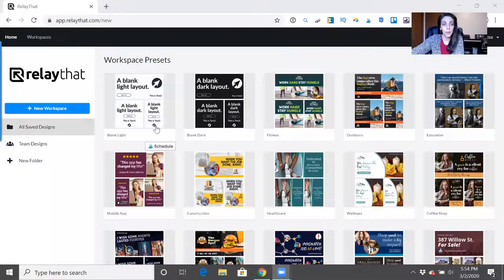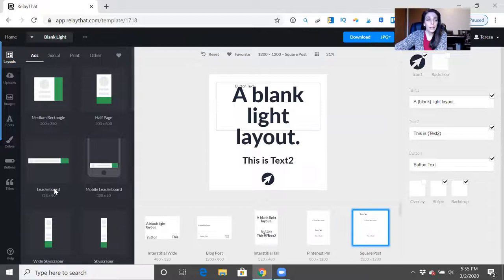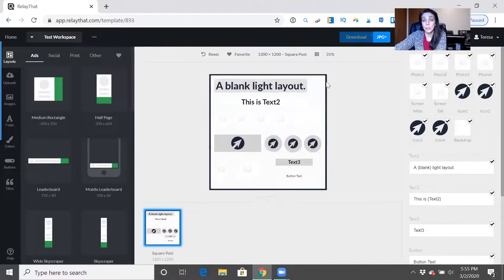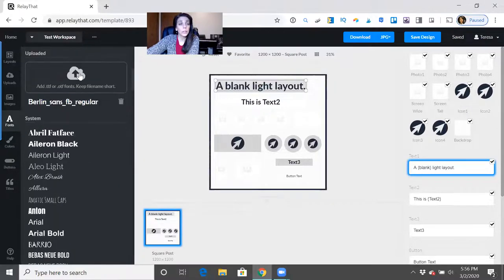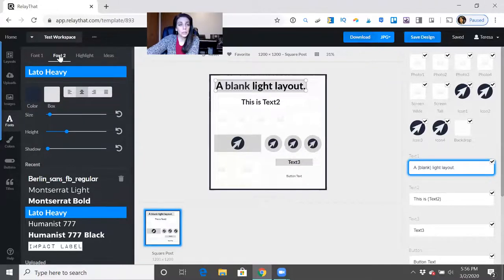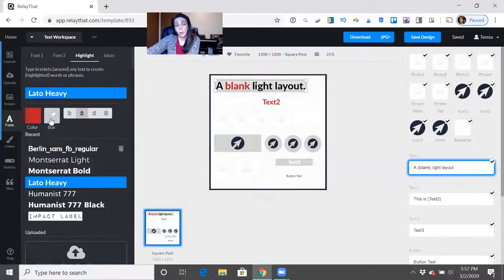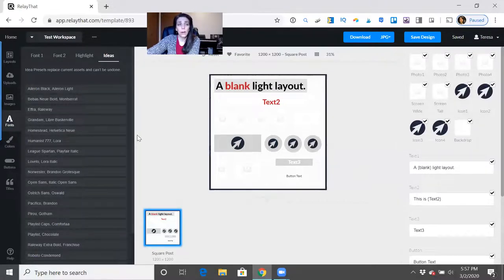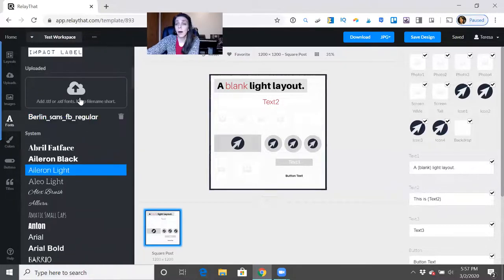RelayThat Tutorial - How To Create Pinterest Pin Images FAST!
In this RelayThat tutorial, learn how to create Pinterest pin images fast! Find out how to make Pinterest images that really work WITHOUT being a designer. Using these automated Pinterest pin templates will save you time plus help you master creating popular pins on Pinterest!

FREE Pinterest Marketing Resources:

1. Grab the FREE RelayThat Tutorial Cheat Sheets

2. Read even more tips on how to make pins popular on Pinterest using high-engaging designs that work

What are your favorite tools and resources for creating Pinterest pins?

QUESTION — Have a question about Pinterest Marketing, Ecommerce, Blogging, or Anything Else? Post it in the comments section of this video!